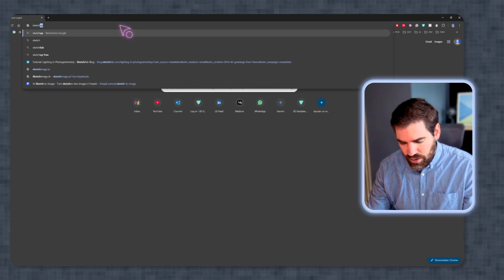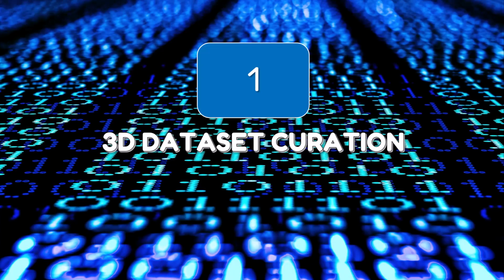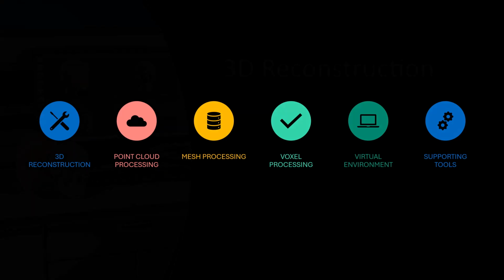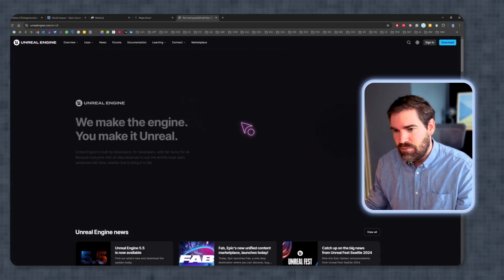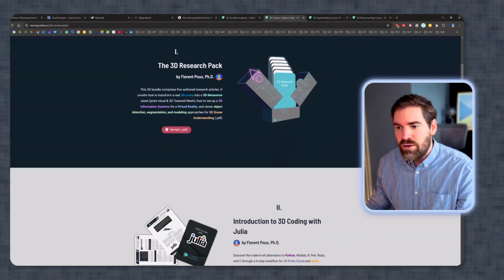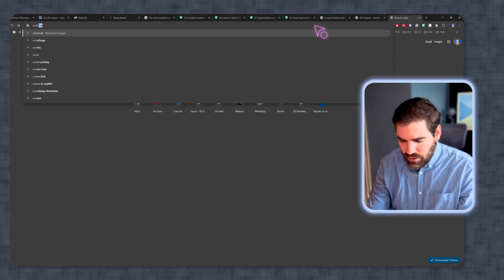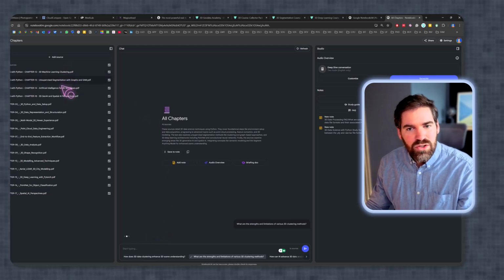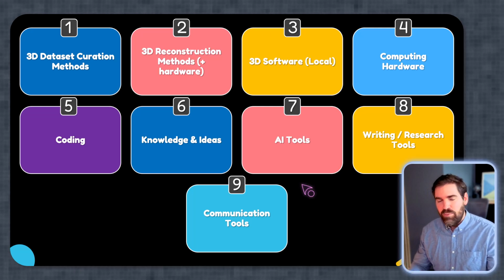41 Tools and AI Methods for 3D Data Processing: The Ultimate 3D Toolbox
1. 📕 Early-release of my new book with O'Reilly

2. 🎓 Learn 3D Data and GeoAI

In this video, we explore the evolving role of surveyors in the digital age. Discover how technology like drones, LiDAR, and GPS are transforming surveying practices. Learn about the essential skills and knowledge needed to thrive as a modern surveyor, including data collection, processing, and analysis.

📜 CHAPTERS
[00:00] 3D Data Processing: Introduction
[00:37] 3D Dataset Curation Methods
[03:42] 3D Reconstruction Methods
[06:12] 3D Desktop Software
[09:58] Computing Hardware
[14:16] Coding Pack
[18:09] 3D Knowledge and Ideas
[21:33] AI Tools
[28:01] Writing and Research Tools
[29:50] Communication Tools
[30:51] Conclusion